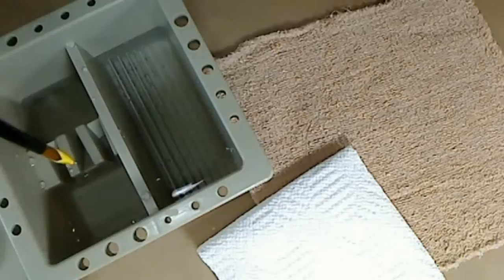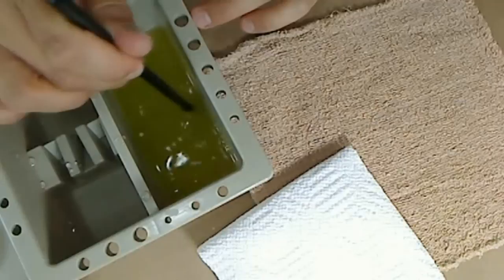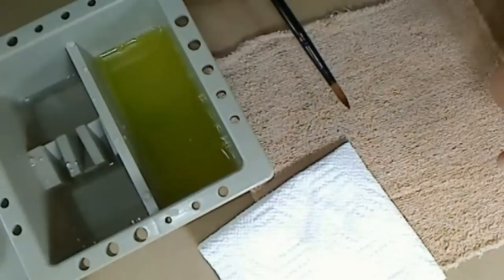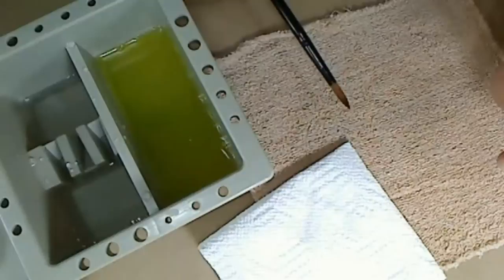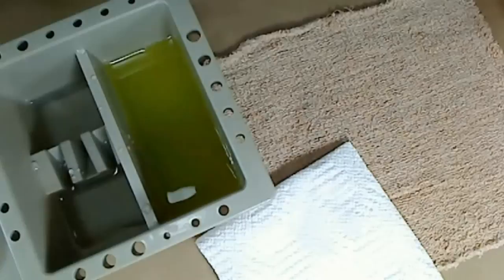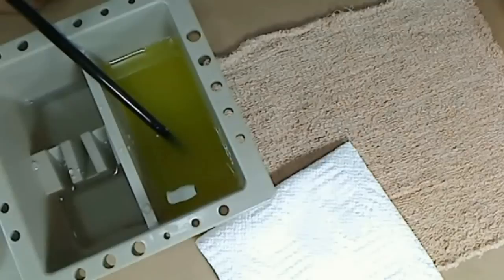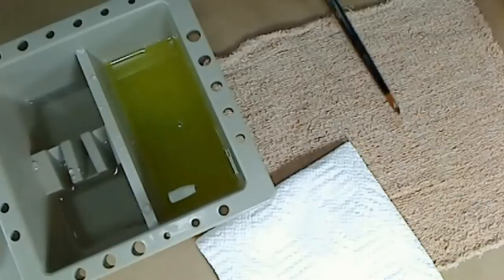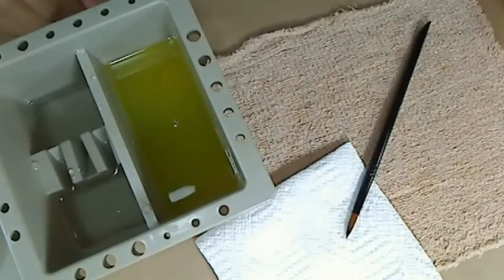Royal & Langnickel Brush Care & Cleaning Method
What's the best way to keep your brushes looking and working like new? Follow these simple steps and you will have happy brushes!